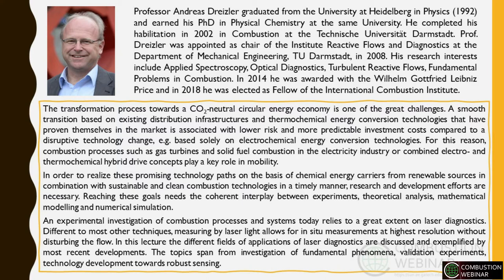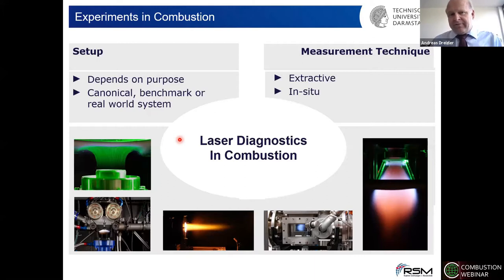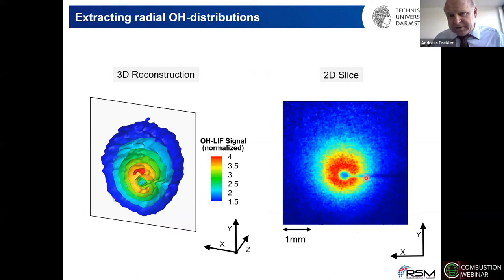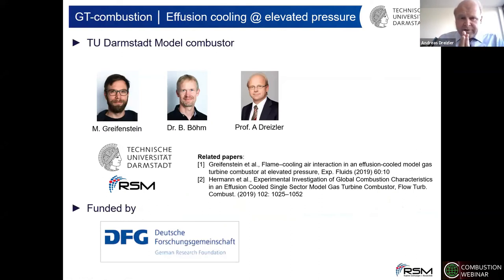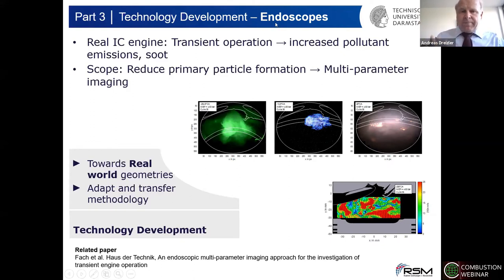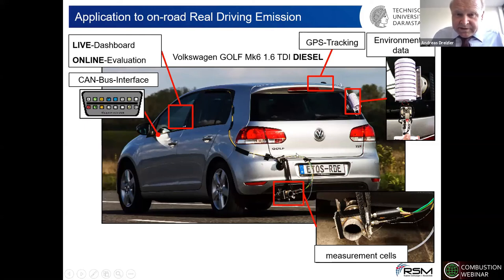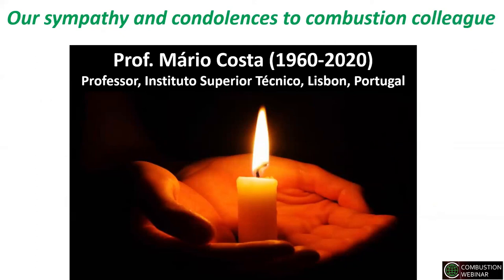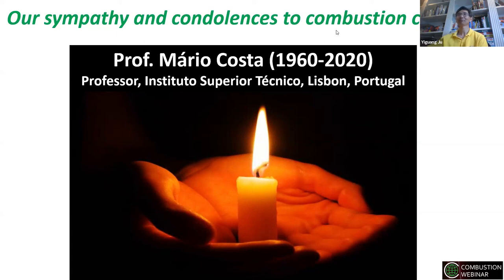Laser Diagnostics in Combustion, Speaker: Andreas Dreizler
Combustion Webinar Lecture 06/06/2020

The transformation process towards a CO2-neutral circular energy economy is one of the great challenges. A smooth transition based on existing distribution infrastructures and thermochemical energy conversion technologies that have proven themselves in the market is associated with lower risk and more predictable investment costs compared to a disruptive technology change, e.g. based solely on electrochemical energy conversion technologies. For this reason, combustion processes such as gas turbines and solid fuel combustion in the electricity industry or combined electro- and thermochemical hybrid drive concepts play a key role in mobility.

In order to realize these promising technology paths on the basis of chemical energy carriers from renewable sources in combination with sustainable and clean combustion technologies in a timely manner, research and development efforts are necessary. Reaching these goals needs the coherent interplay between experiments, theoretical analysis, mathematical modelling and numerical simulation.

An experimental investigation of combustion processes and systems today relies to a great extent on laser diagnostics. Different to most other techniques, measuring by laser light allows for in situ measurements at highest resolution without disturbing the flow. In this lecture the different fields of applications of laser diagnostics are discussed and exemplified by most recent developments. The topics span from investigation of fundamental phenomena, validation experiments, technology development towards robust sensing.

Andreas Dreizler graduated from the University at Heidelberg in Physics (1992) and earned his PhD in Physical Chemistry at the same University. He completed his habilitation in 2002 in Combustion at the Technische Universität Darmstadt. Prof. Dreizler was appointed as chair of the Institute Reactive Flows and Diagnostics at the Department of Mechanical Engineering, TU Darmstadt, in 2008. His research interests include Applied Spectroscopy, Optical Diagnostics, Turbulent Reactive Flows, Fundamental Problems in Combustion. In 2014 he was awarded with the Wilhelm Gottfried Leibniz Price and in 2018 he was elected as Fellow of the International Combustion Institute.